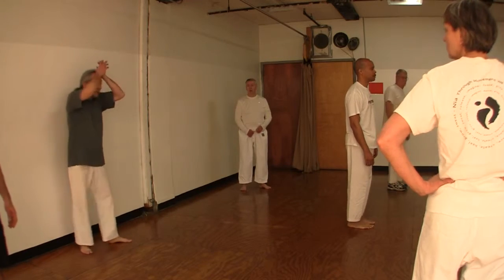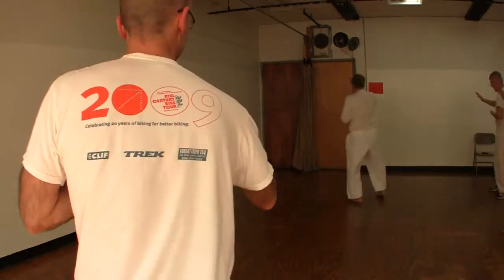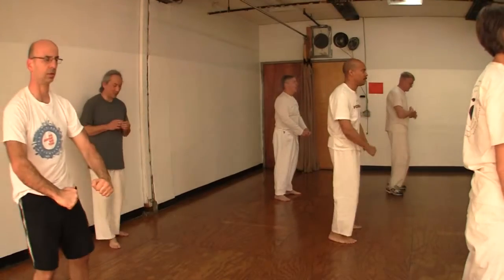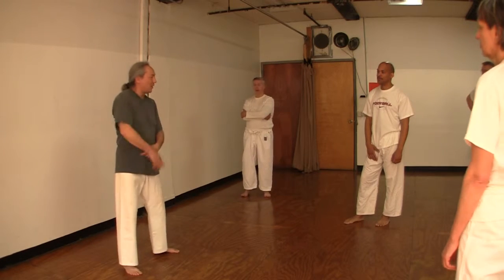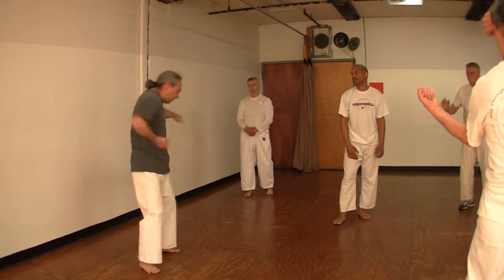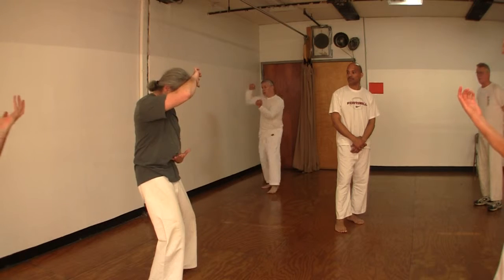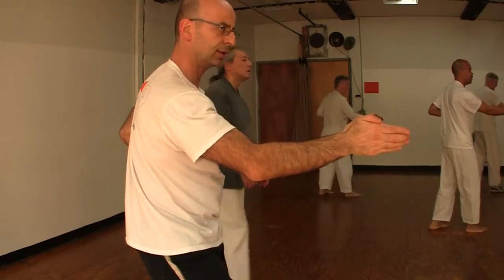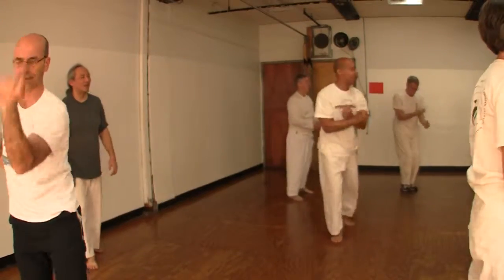Pinan Shodan, broken down - Part 2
Sensei George Donahue of Okinawa Karate-Dō Shōrin-ryū Kishaba Juku, analyzes and explains  intermediate moves of the kata, Pinan Shodan.
The training methodology developed by the Kishaba Juku was profoundly influenced by the natural ability of Seigi Nakamura. For many years Kishaba, Shinzato and their students worked towards reverse-engineering Nakamura's natural movement. They did this because what appeared natural and effortless to Nakamura was difficult to teach and it was important to preserve that ability for posterity.[1]
They developed a distinct training methodology focussed on body mechanics to make it easier to learn the elementary components of each move. This method of training has made Shorin-ryu Kishaba Juku distinctive and easily identifiable.
George Donahue of Fighting Arts magazine observed:
"Nakamura-sensei preferred to call the "hidden" moves "intermediary" moves, because they occur between the obvious-to-the-eye basic moves, and because they are not exotic or special, but are just a little harder to catch. The key to catching them, by the way, is to watch the koshi (pelvic carriage) and hikite (pulling hand) carefully to penetrate the sleight of hand."